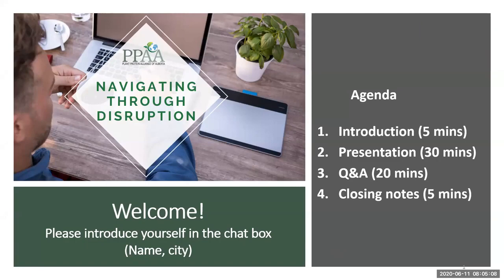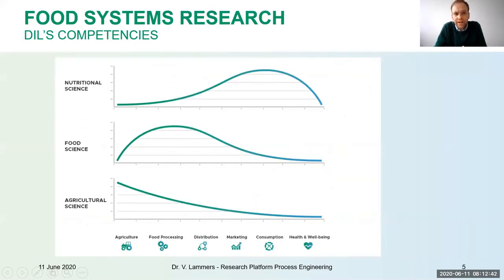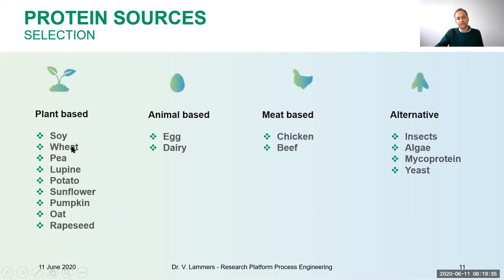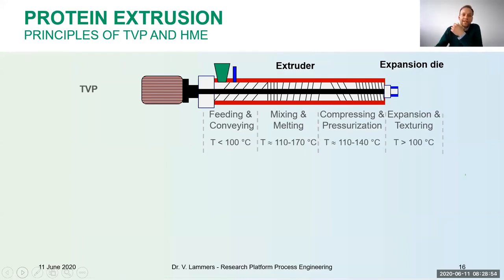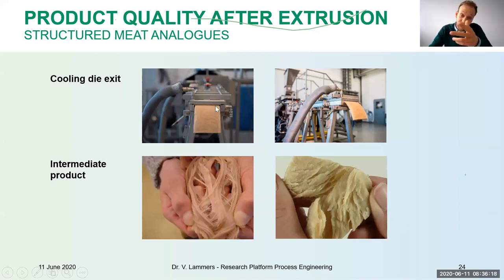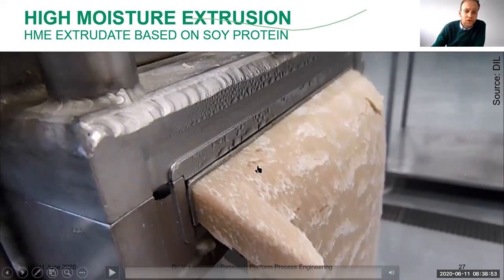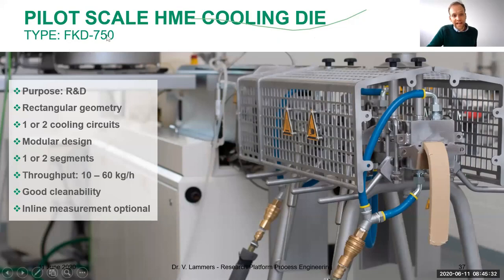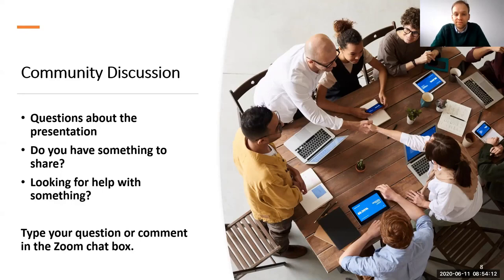PPAA Webinar 5: How are Meatless Meats Made Plant Protein Extrusion Demo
In a webinar on June 11, 2020, Volker Lammers, platform manager with Germany’s DIL, gave a presentation with video demonstrations on plant-protein extrusion technology.